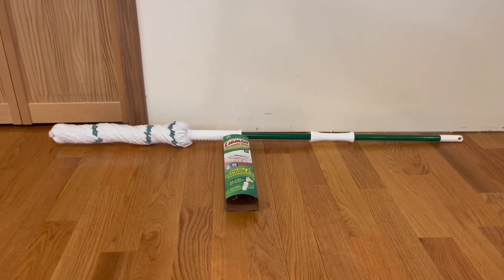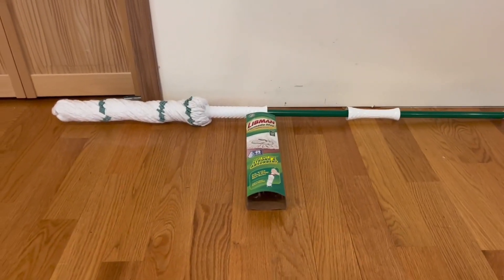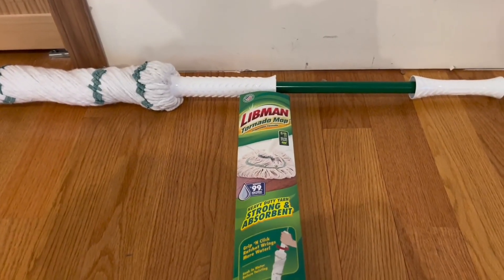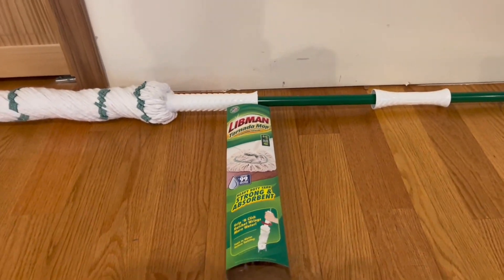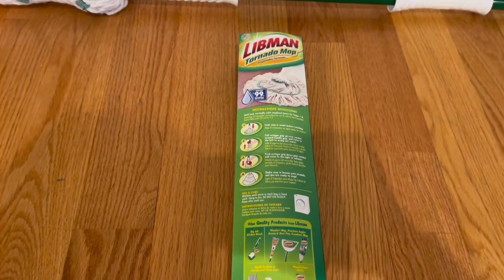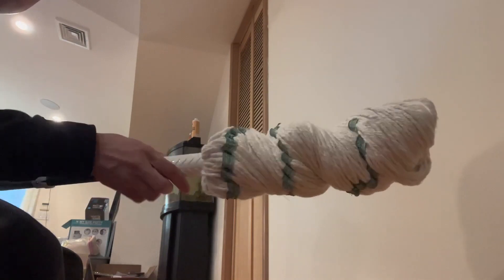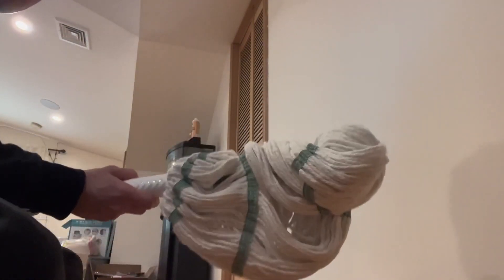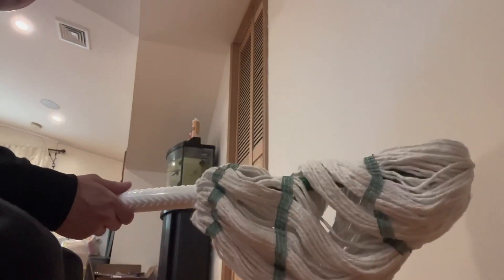Libman Tornado Mop COMPLETE Review